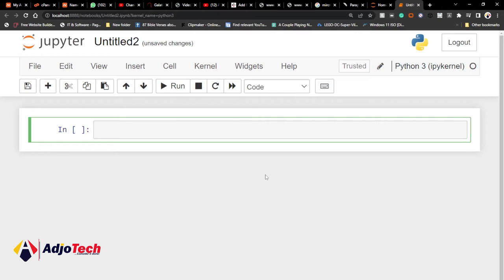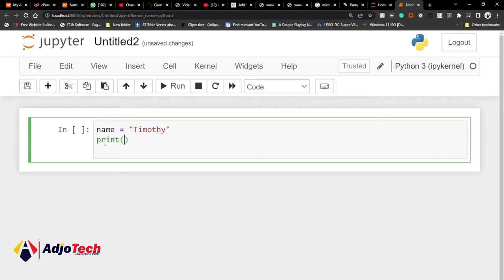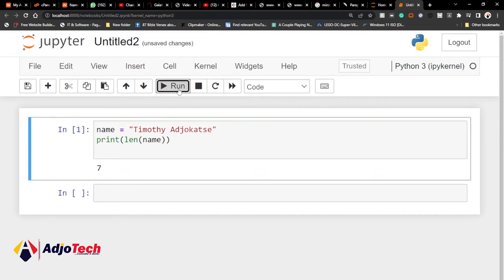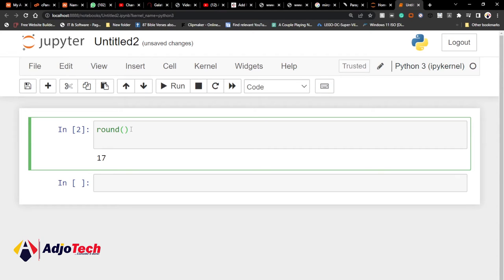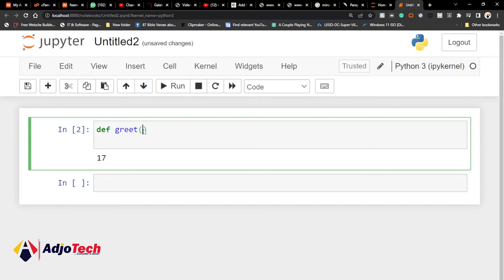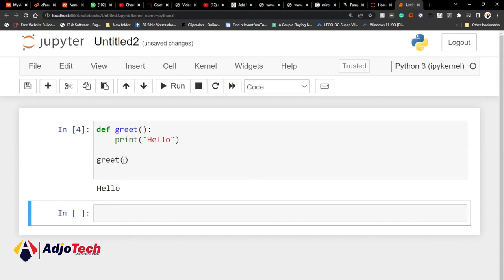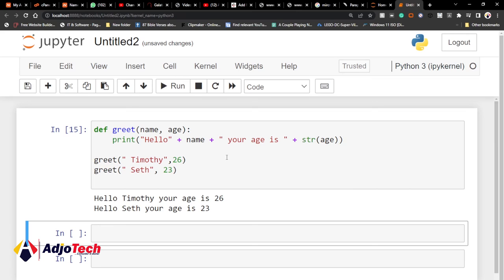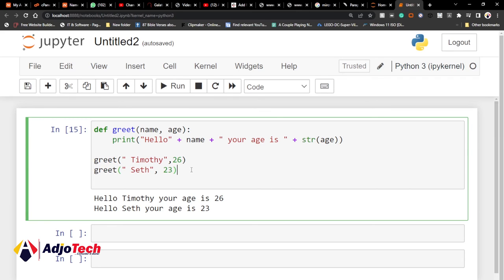How to create functions in Python | for beginners